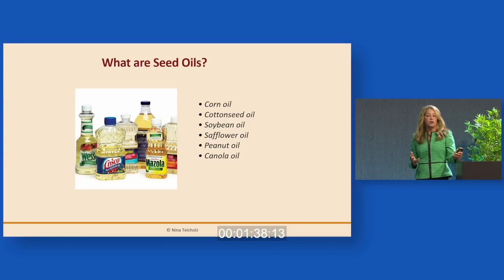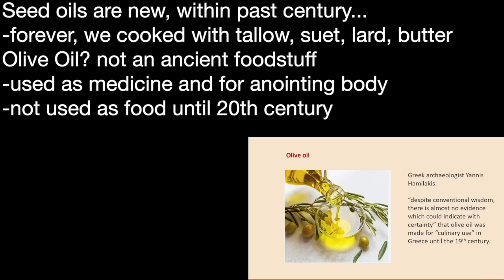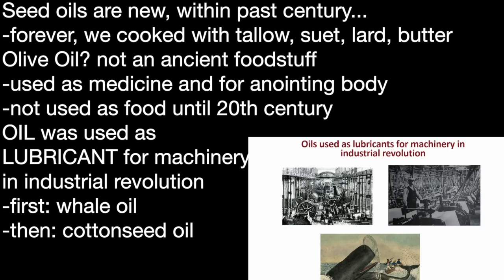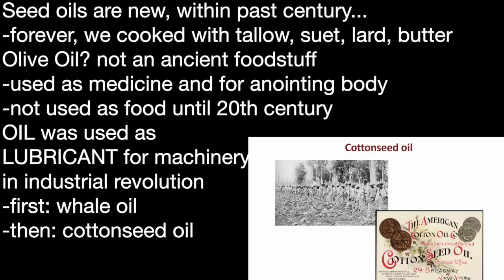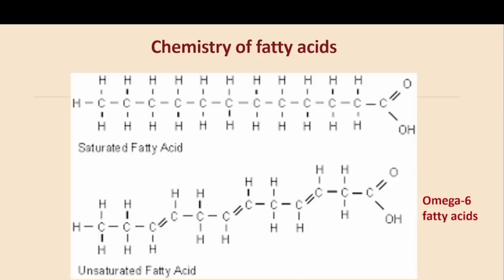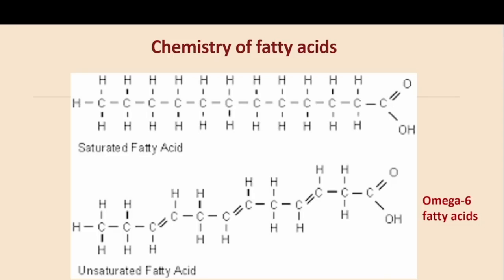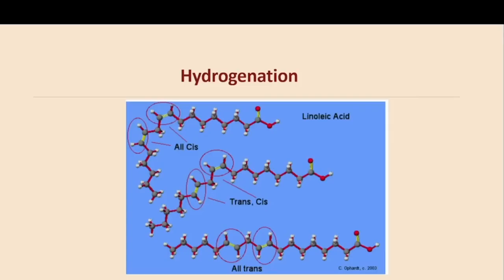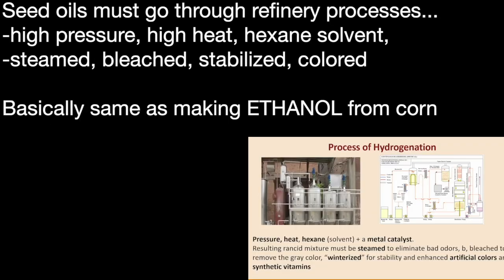NINA TEICHOLZ 1 | OLIVE OIL anciently used as medicine; NOT as FOODSTUFF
presents episode 1337 |Nina Teicholz

Seed oils are new, within past century…
-forever, we cooked with tallow, suet, lard, butter
Olive Oil? not an ancient foodstuff
-used as medicine and for anointing body
-not used as food until 20th century
OIL was used as
LUBRICANT for machinery
in industrial revolution
-first: whale oil
-then: cottonseed oil

Chemistry of fatty acids

-saturated fats: stable, no double bonds

-unsaturated oils: unstable due to double bonds
 -easily go rancid; oxidize

Hydrogenation enables unsaturated oils to become
stabilized and harden into margarine, Crisco, etc.

Seed oils must go through refinery processes…
-high pressure, high heat, hexane solvent,
-steamed, bleached, stabilized, colored

Basically same as making ETHANOL from corn

Main purpose of this channel is to provide short, annotated key point videos
FOR YOU TO SELECT AND SHARE WITH LOVED ONES IN NEED.